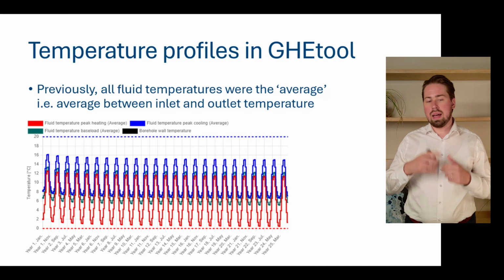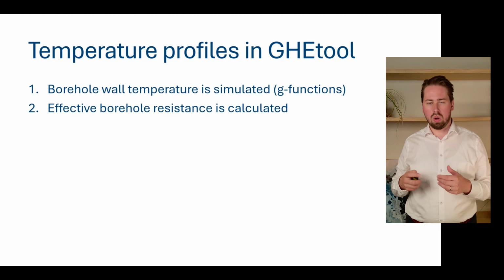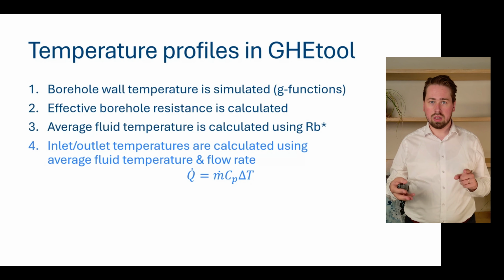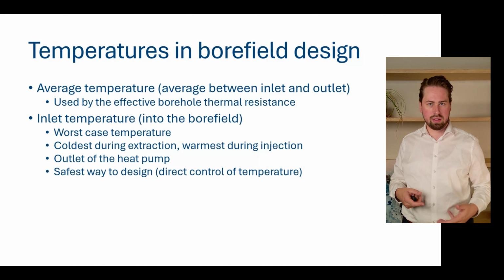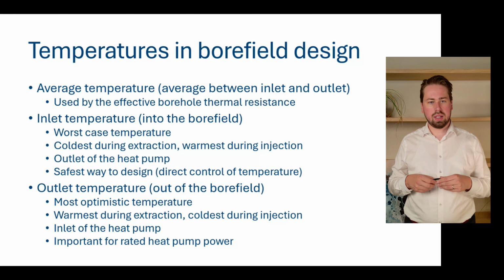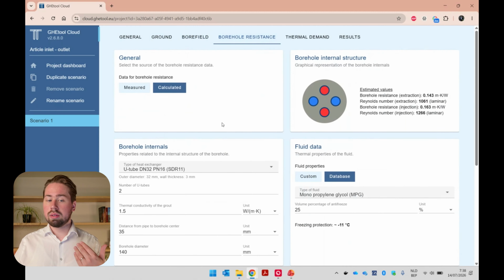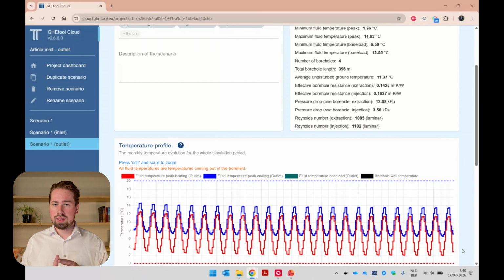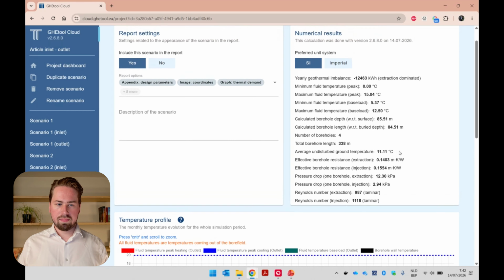Average, inlet and outlet fluid temperatures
Previously, all fluid temperatures in GHEtool Cloud were averages of the inlet and outlet temperatures. In our latest update, we added the option to work directly with the inlet or outlet temperatures as well. Learn everything there is to know in this video!